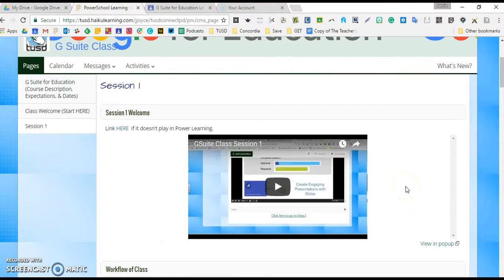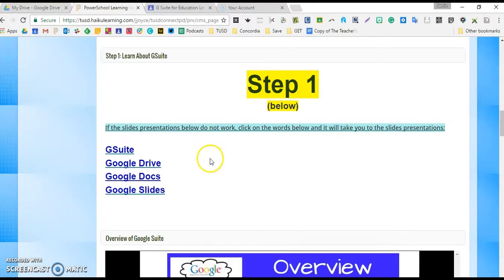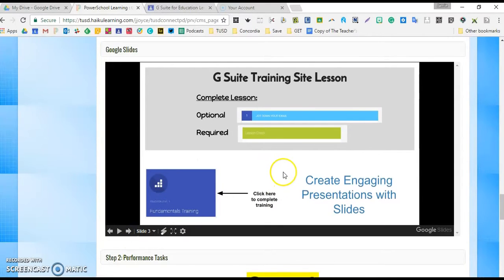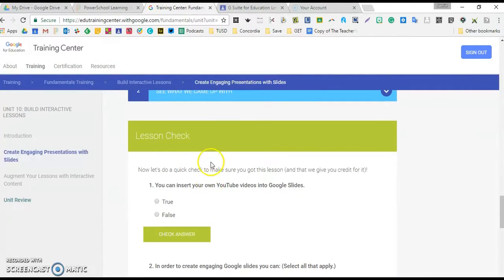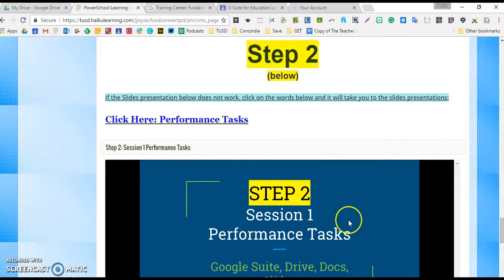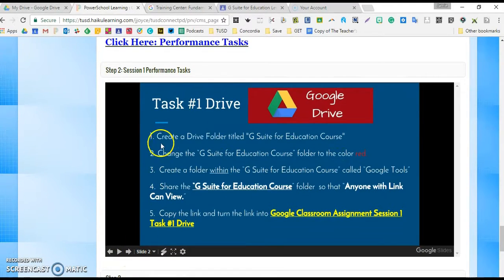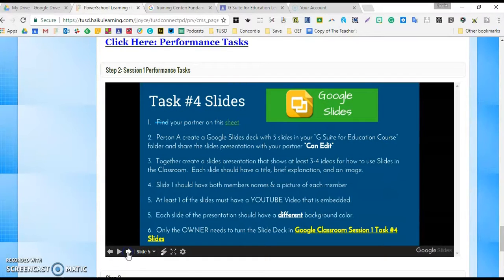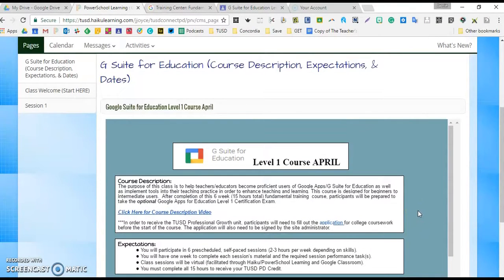G Suite Session 1 April